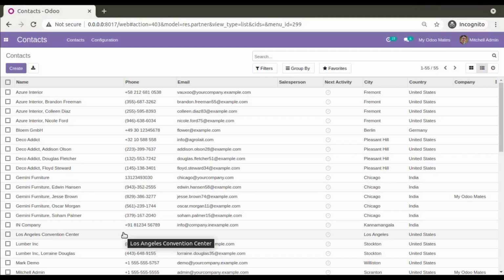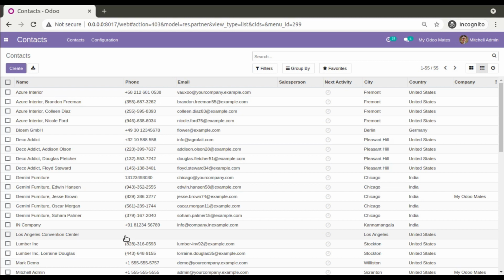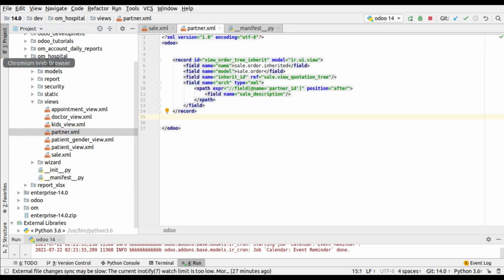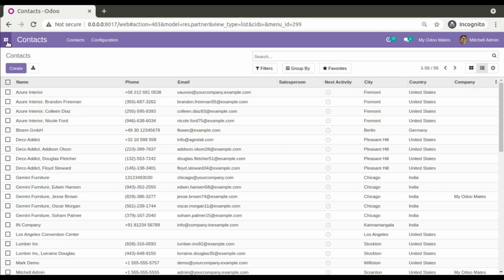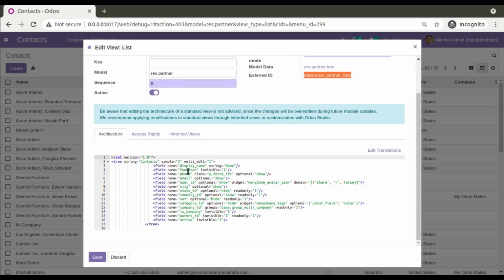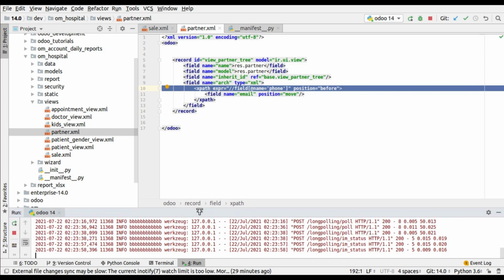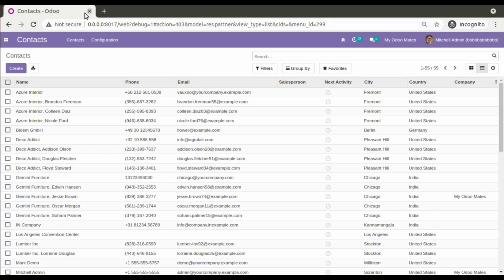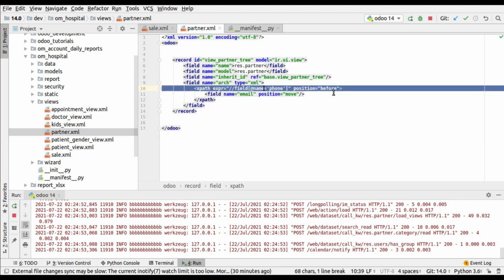58.How To Use Position Move In Odoo || Change Position Of Field, Page or Group Using Move Attribute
How to change position existing field in odoo. Steps to change existing field position in Odoo. Working of position move attribute in odoo. Inherit and change the position of field in Odoo. Change the position of a page in odoo using the position move attribute. Odoo 14 development tutorials. Odoo Position Move attribute.